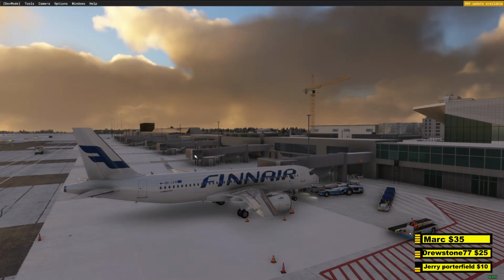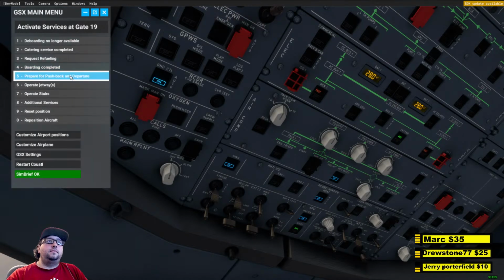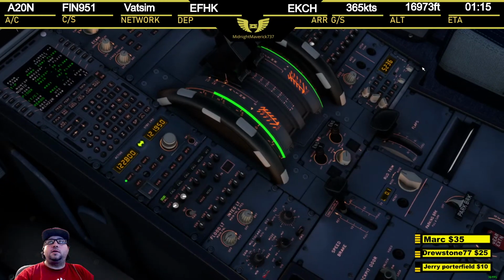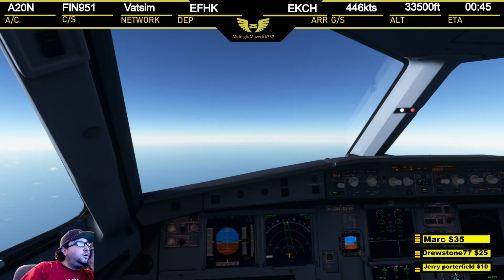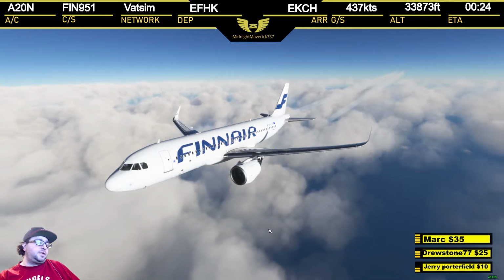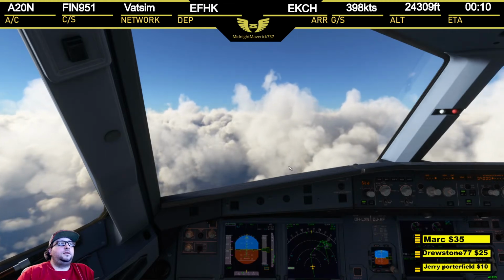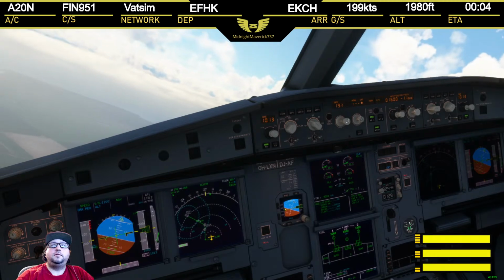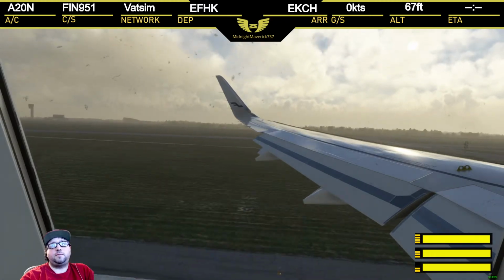MSFS LIVE | Finnair OPS | Flybywire A32NX | Helsinki to Copenhagen | FSLTL | Vatsim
Any and all support is always very much appreciated!

If you would like to donate to me directly via paypal/streamlabs here is the link, everything goes to the channel and is very much appreciated!

***system specs***
Intel core i7 10700K | NVIDA GeForce RTX 2080 super | ROG STRIX Z490-e gaming mother  board | 32 GB ram | 2TB PCle SSD | 4TB Toshiba HDWE140 | NZXT liquid cooling 3 fan | Red Dragon keyboard and mouse |